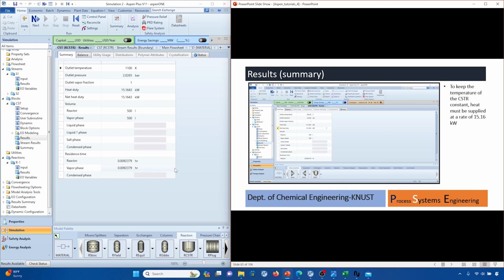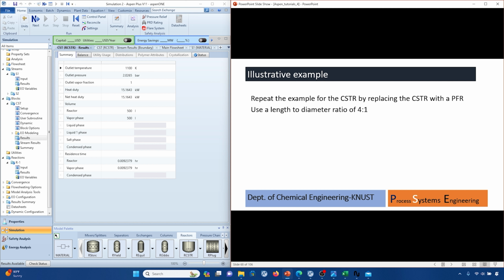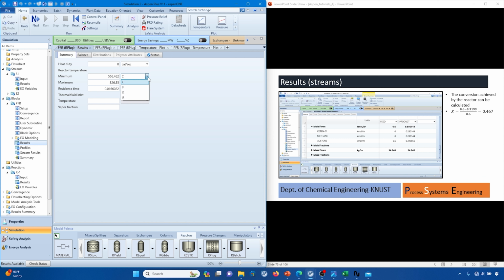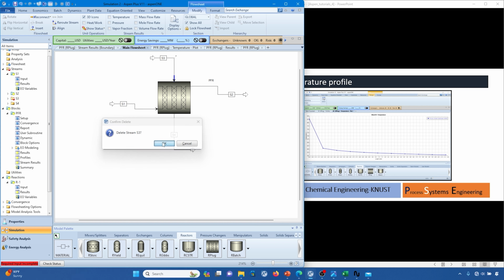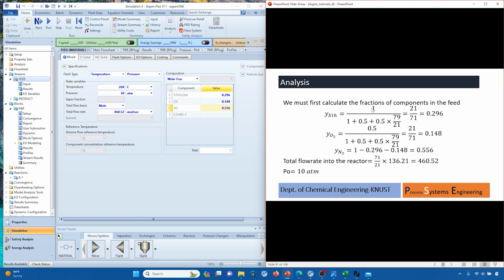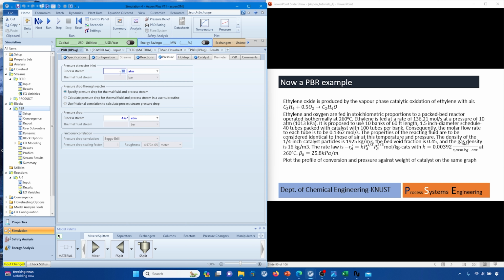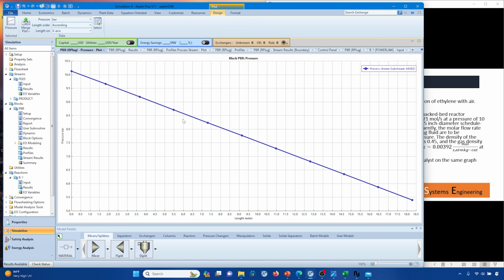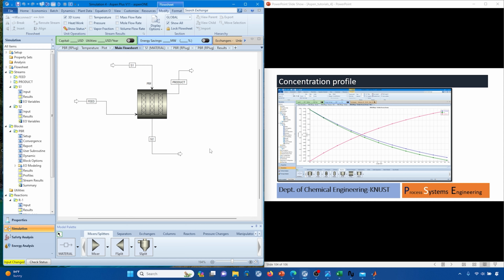LESSON 8 - KINETIC PFR & PBR